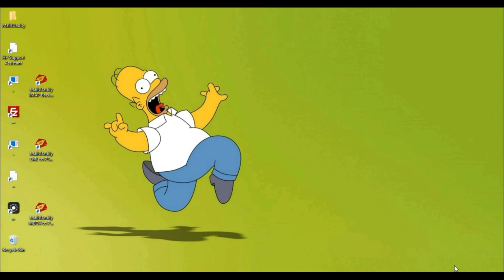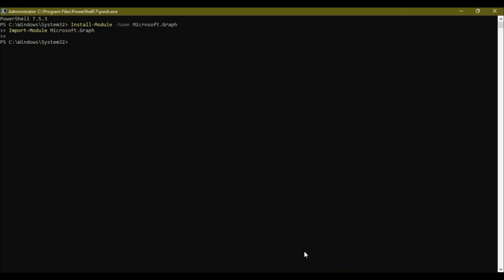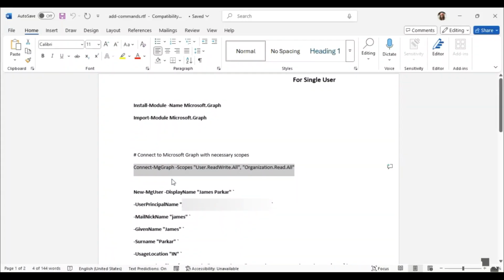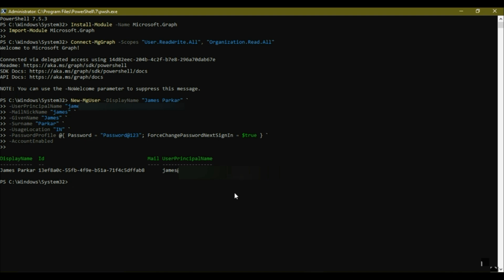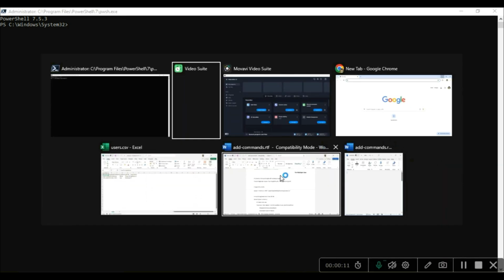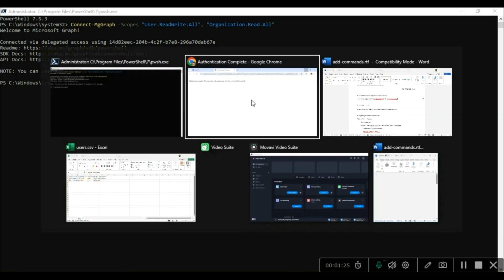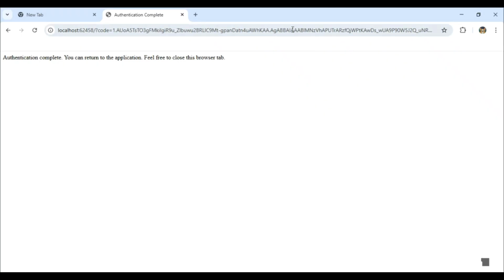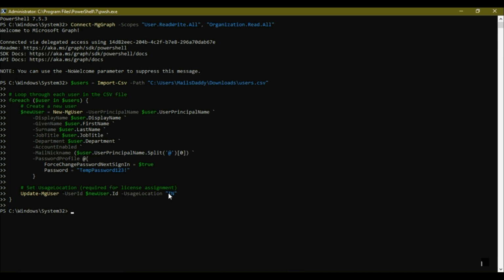How to Use PowerShell to Add Users in Microsoft 365 (Single & Multiple)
In this video, learn how to add single or multiple users to Office 365 (Microsoft 365) using PowerShell. Whether you're an IT admin managing user accounts or just getting started with Office 365 automation, this step-by-step guide will walk you through the entire process.